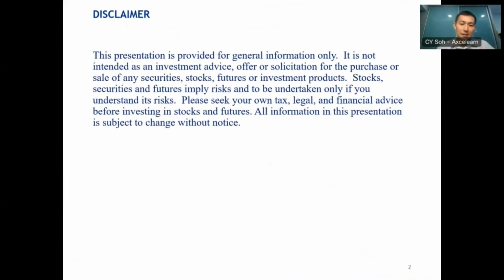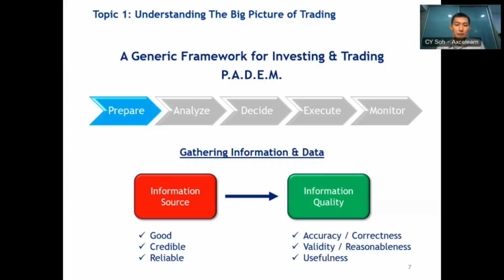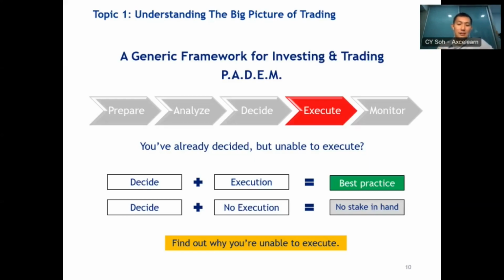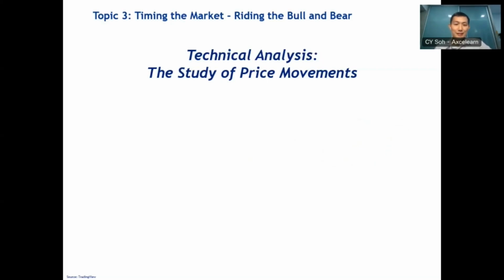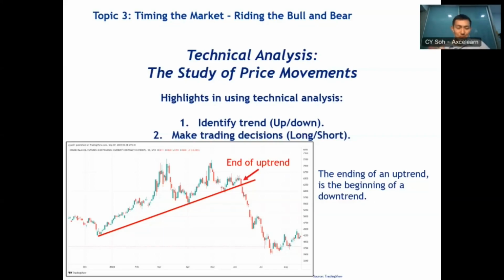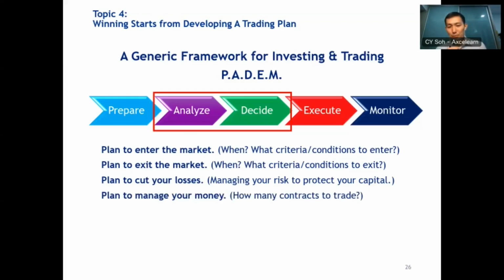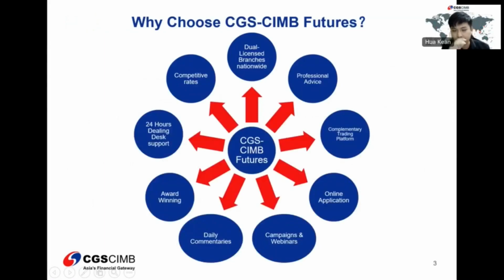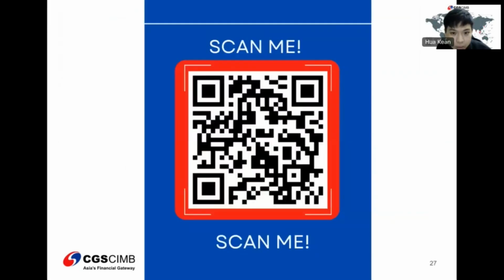Develop Your Winning Plan for Futures Trading | CY Soh Chuen Yean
Futures trading is not rocket science. To win the game in trading, first you must understand the rules of the game.

You need trading strategies that work to generate the desired return. This includes understanding what drives the market to goes up and comes down, and how to get in and out of the market at the right time.

Also, you need to develop a winning plan and execute it accurately to win. To make a good trade, it all starts from good planning.

In this video, you will learn:

✅ The Big Picture of Trading
✅ Understanding the Market Forces with Fundamental Analysis
✅ Timing the Market – Riding the Bull and Bear with Technical Analysis
✅ Winning Starts from Developing A Trading Plan